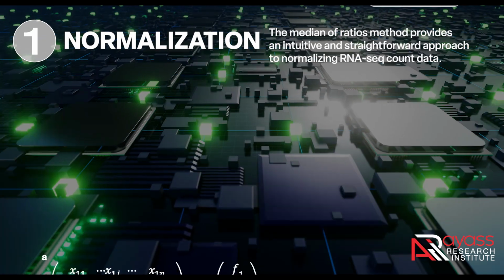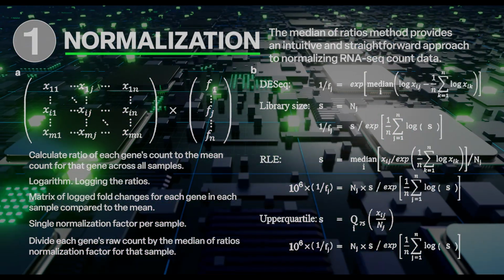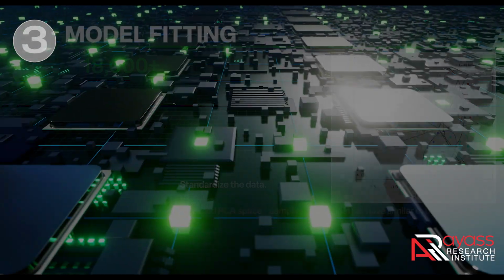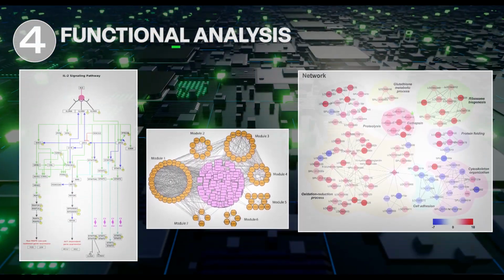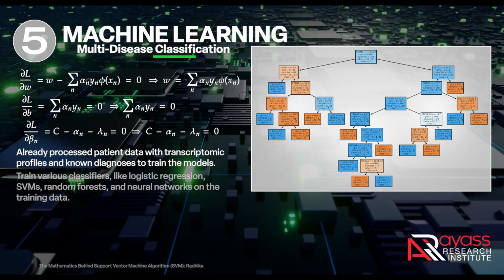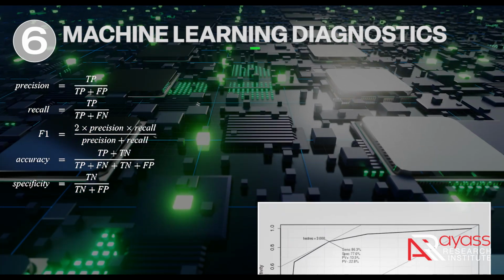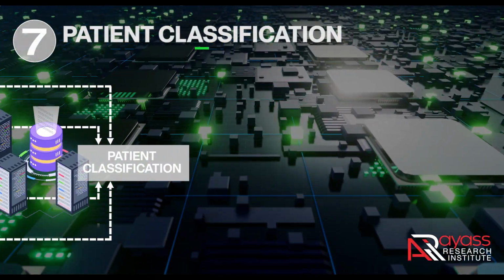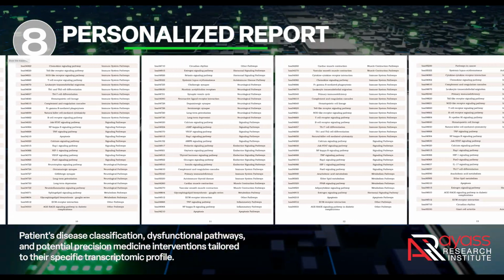Ayass Research Institute F420 Software Program Pipeline